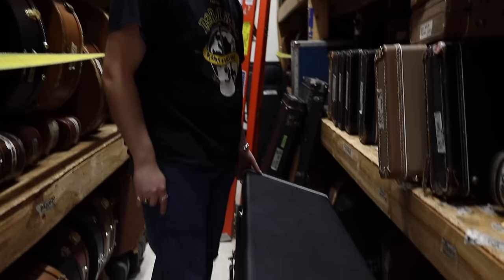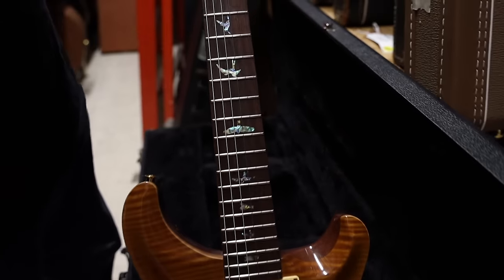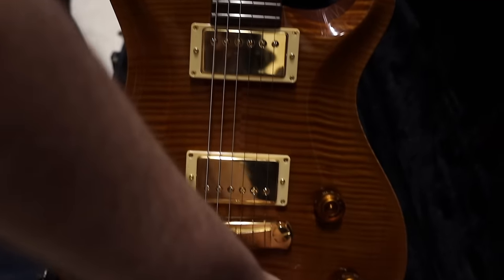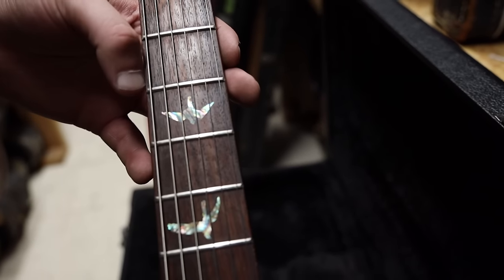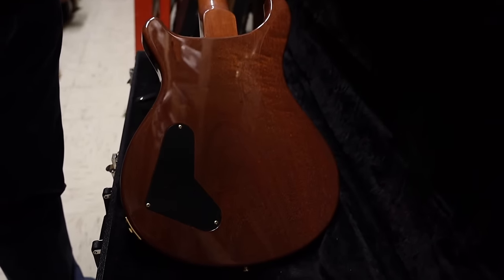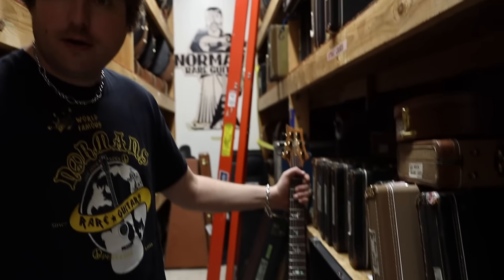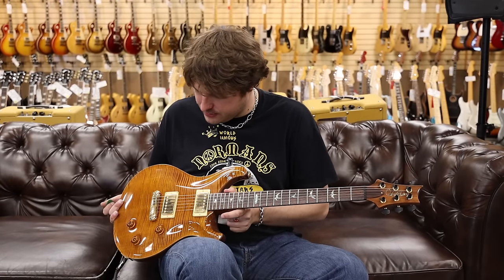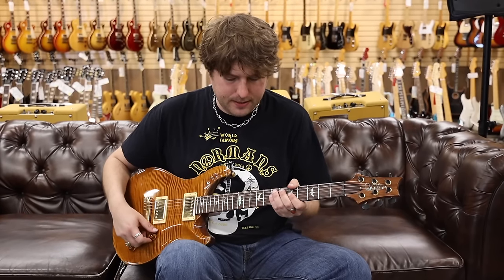1999 PRS Custom 22 Transparent Amber finish | Guitar of the Day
Enjoy today's new episode of GuitarOfTheDay with @mikelemmo playing a 1999 PRS Custom 22 Transparent Amber finish available here at NormansRareGuitars! So what do you guys think of this PRSCustom22?

GUITAR: 1999 PRS Custom 22 Transparent Amber